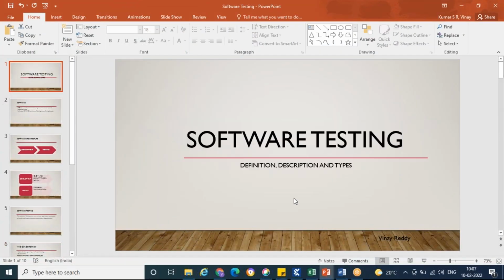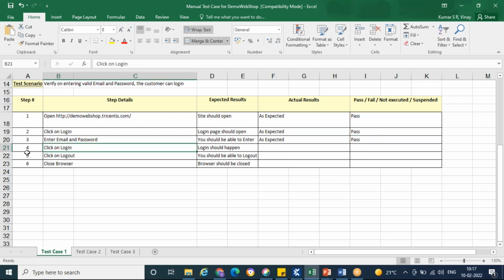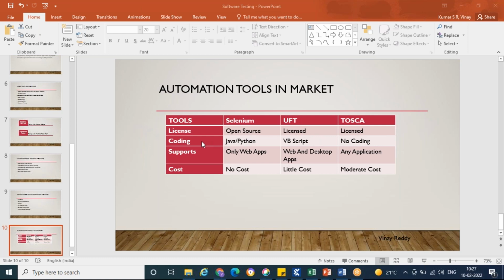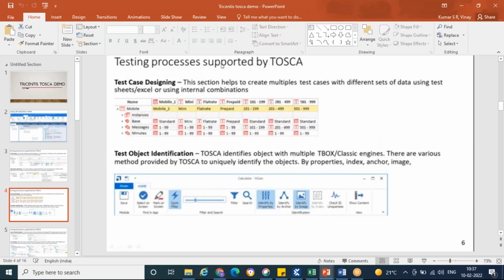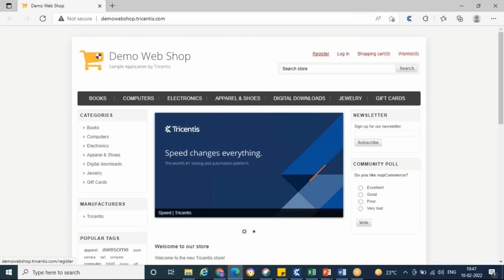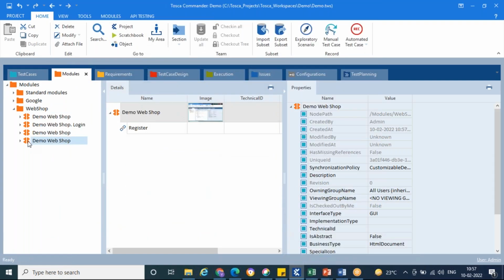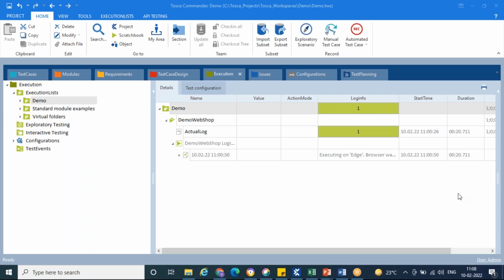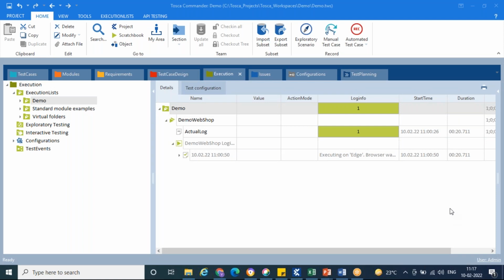Tosca Automation DEMO | Training | Automation Testing Tool